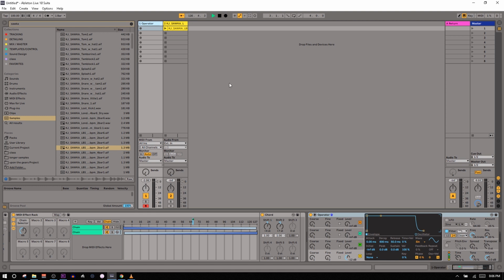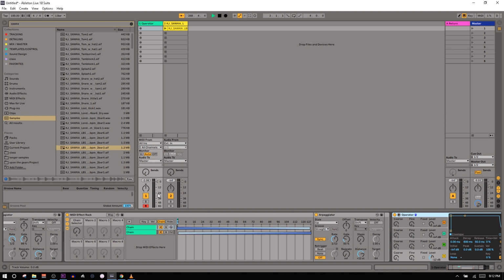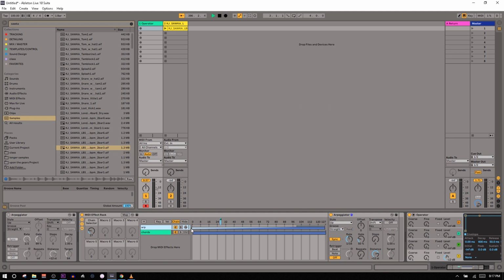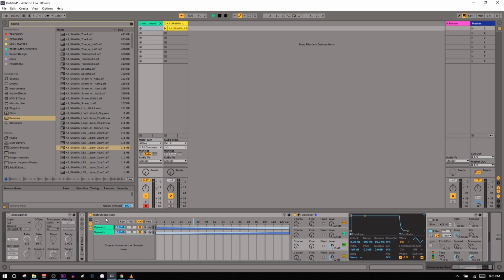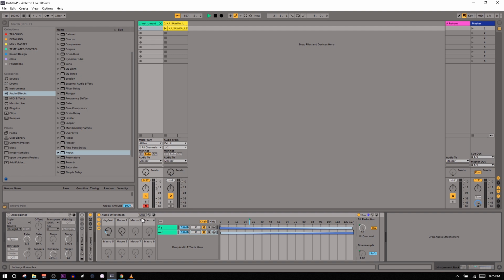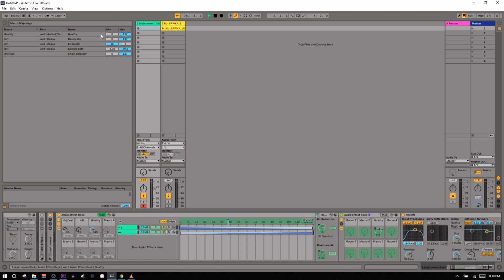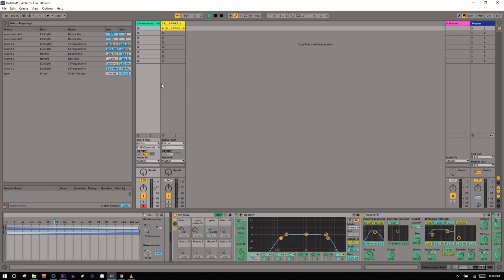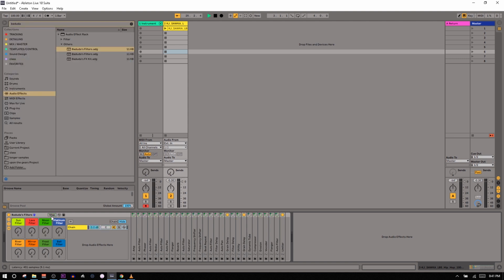ABLETON RACKS: Do everything BETTER and FASTER (tool building in Ableton ep. 0)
Do everything better and faster with racks!

This video outlines the essential elements of Ableton racks and how to use use chain selectors and macros to build powerful tools that do just about anything in Live.

Check further episodes in this series for powerful tools and how to build them.